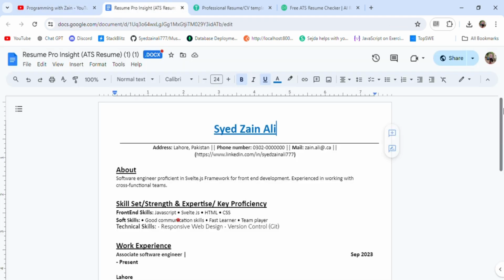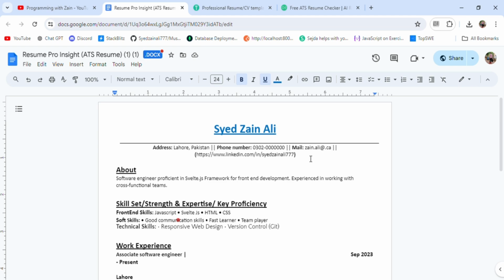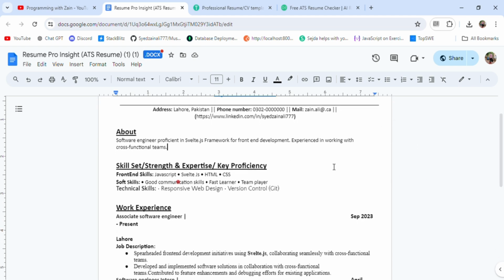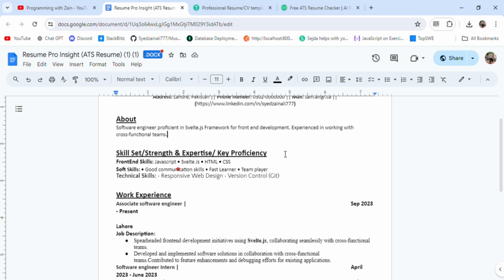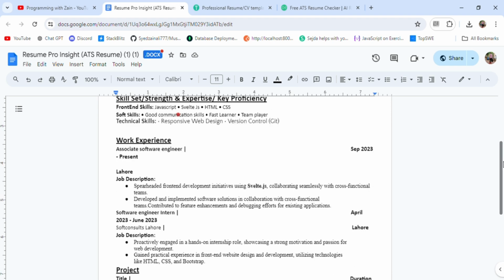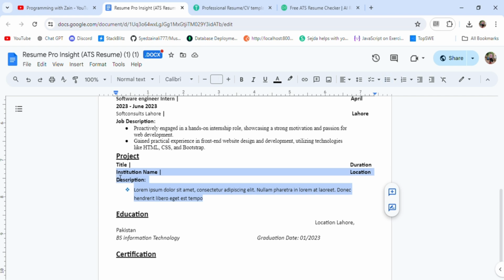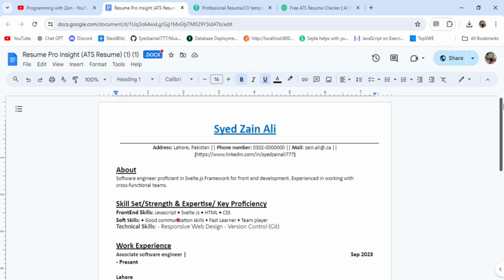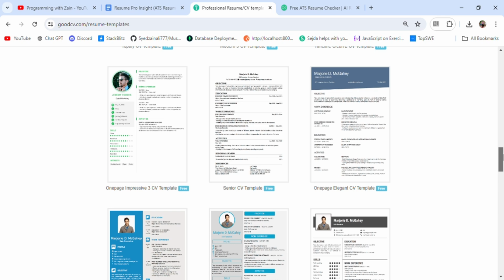How to make ATS friendly resume for free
how to make ats friendly resume for free template
how to make ats friendly resume step by step
how to make ats friendly resume